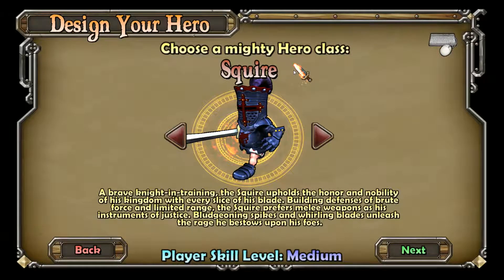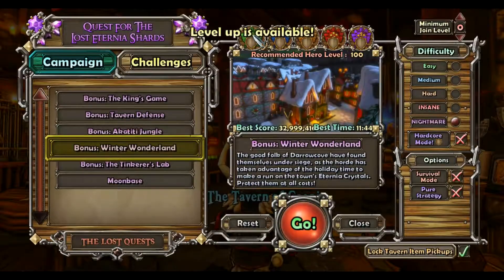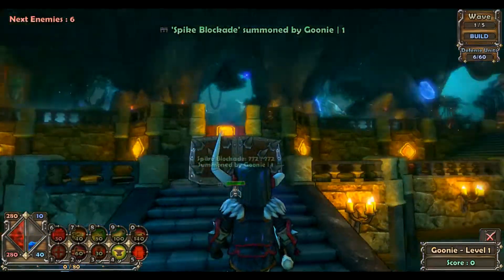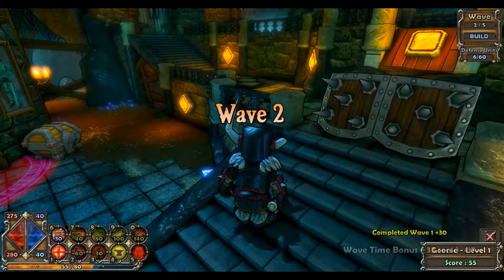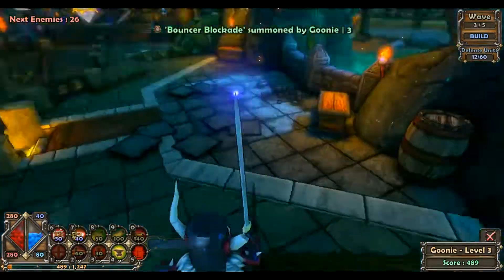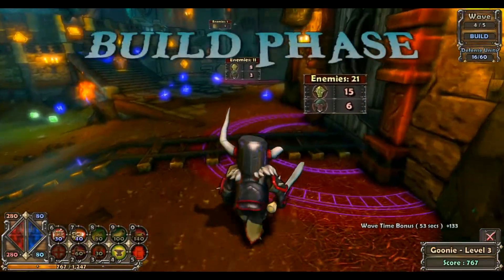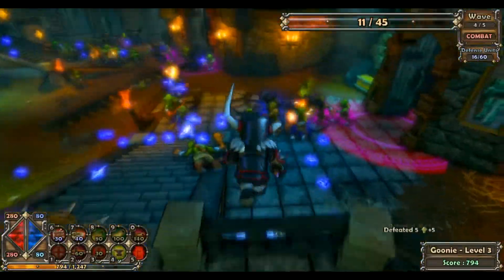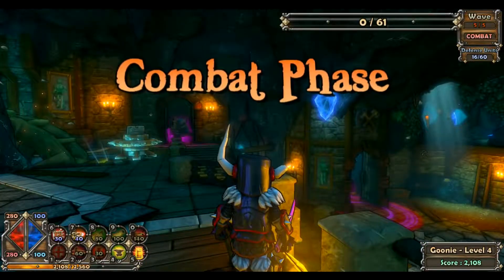Dungeon Defenders! ~ Ep.1 | A New Beginning!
I hope you enjoyed today's episode of Dungeon Defenders!

All thumbnails are done by me!